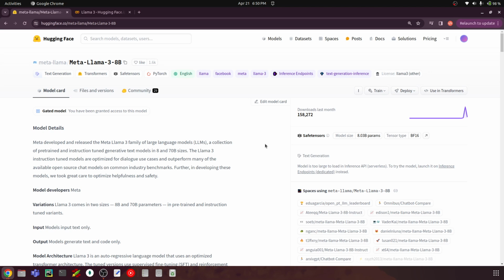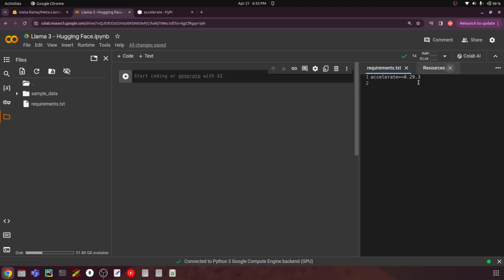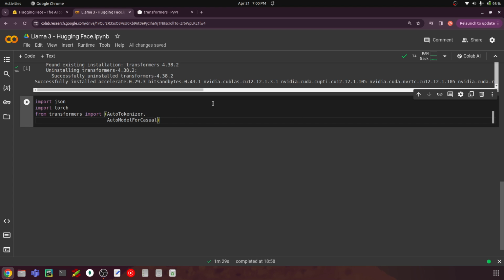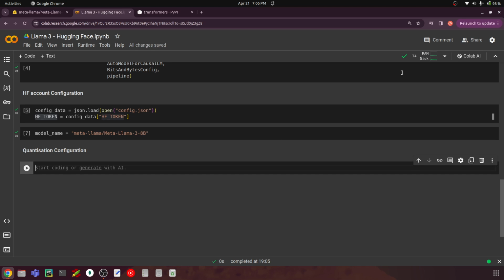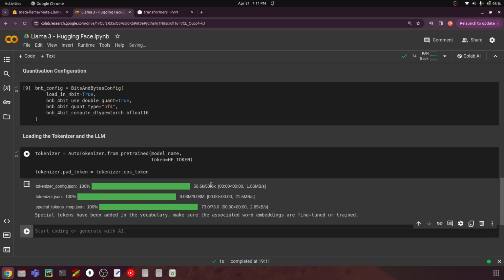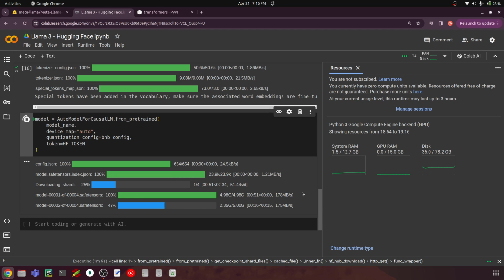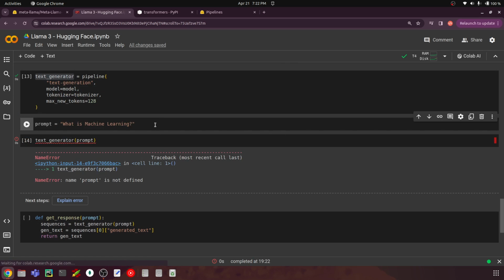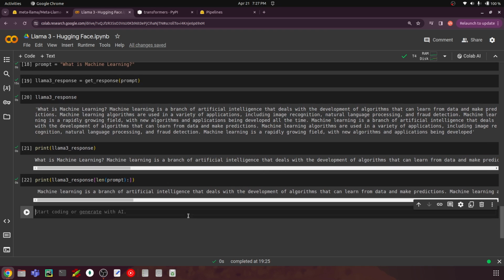Meta's LLAMA 3 with Hugging Face - Hands-on Guide | Generative AI | LLM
This video provides a step-by-step walkthrough to help you harness the power of one of the most advanced language models available today.